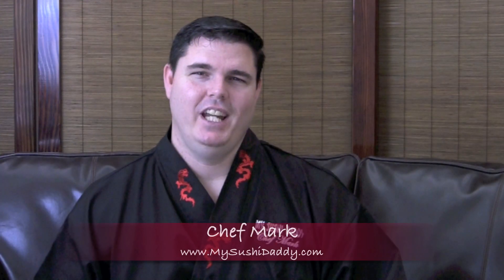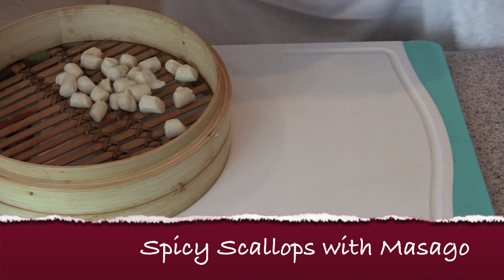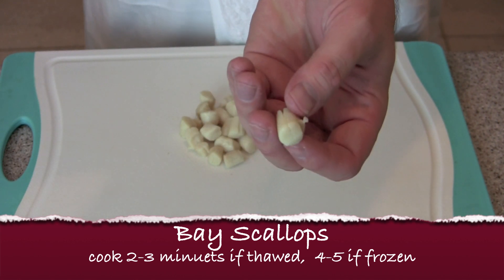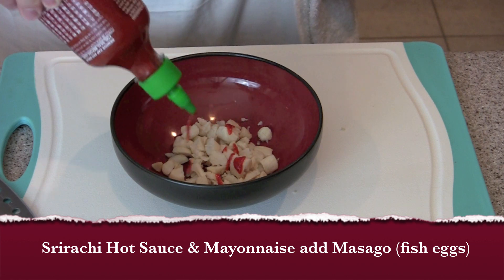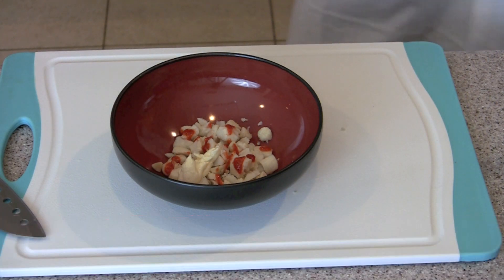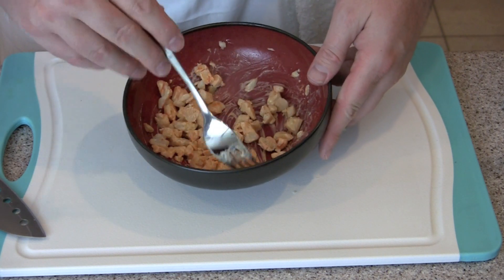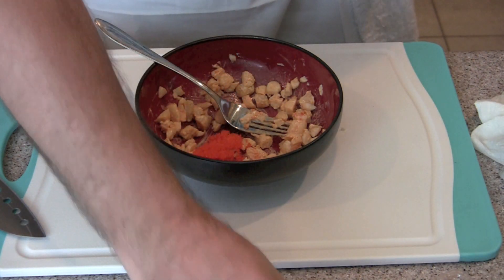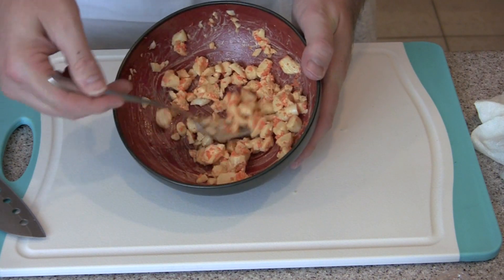Spicy Scallops for Sushi Rolls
Spicy Scallops for Sushi Rolls.  Ingredients include bay scallops, mayonnaise, masago, and hot sauce.   Great for filling a sushi roll or baked on top of a California Roll.